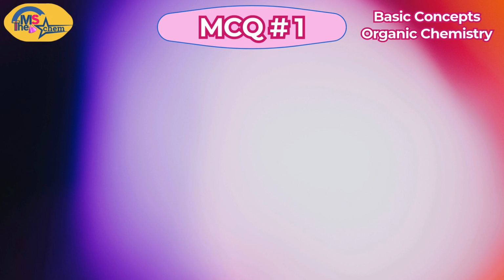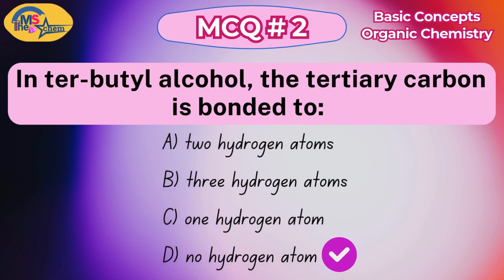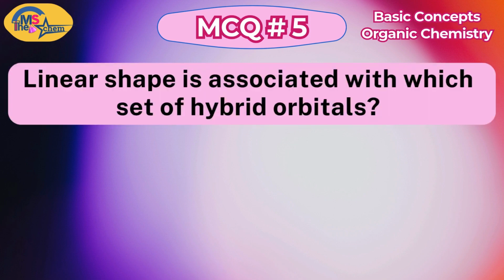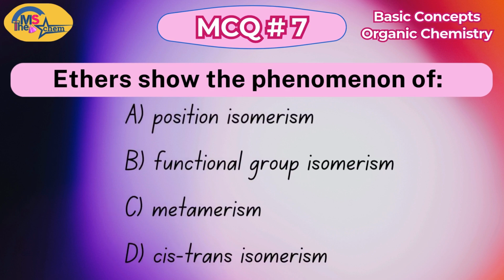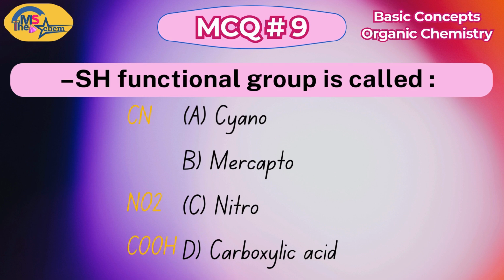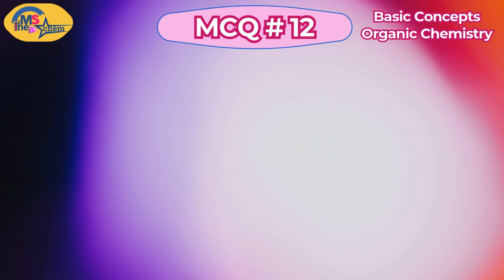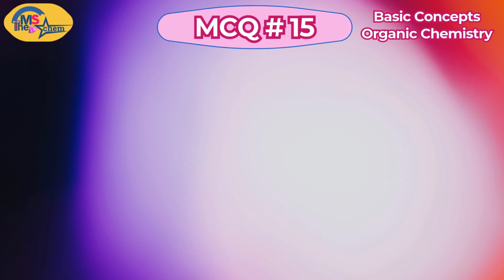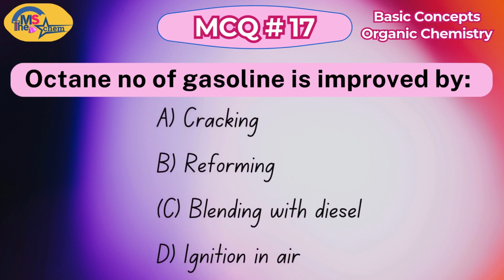Basic Concepts – 17 Most Important Questions | Examiner’s Favorite Organic Chemistry FAQs!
Struggling with Organic Chemistry MCQs?

Want to crack board exams, NEET, MDCAT, ECAT, JEE, IIT, and other competitive exams with ease? You’ve come to the right place! This video is your ultimate guide to solving Basic Concepts of Organic Chemistry MCQs with tricky yet comprehensive explanations to help you understand logic, shortcuts, and high-yield exam strategies.

🔹 Concept-based MCQs covering all essential topics of Basic Organic Chemistry
🔹 Past paper MCQs explained with smart techniques to improve your exam accuracy
🔹 Entry test questions (NEET, MDCAT, ECAT, JEE, IIT, NMDCAT, SAT Chemistry, GRE Chemistry) analyzed deeply
🔹 Exam-winning strategies to solve questions quickly and boost your scores
🔹 Common mistakes in organic chemistry MCQs and how to avoid them
🔹 Fast problem-solving techniques to help you save time during exams
 Topics Covered in This Video (Basic Concepts of Organic Chemistry):
✅ IUPAC Nomenclature – How to name organic compounds correctly
✅ Types of Organic Reactions – Substitution, Addition, Elimination & Rearrangement Reactions
✅ Functional Groups – Understanding Alkane, Alkene, Alkyne, Alcohol, Carboxylic Acid, Aldehyde, Ketone, Ether, Ester & Amine
✅ Hybridization & Bonding – Understanding sp, sp², sp³ hybridization in organic molecules
✅ Isomerism – Structural, Geometrical & Optical Isomers explained
✅ Resonance & Inductive Effect – Conceptual understanding of electronic effects in organic compounds
✅ Reaction Mechanisms – Free Radical Substitution, Electrophilic & Nucleophilic Reactions
✅ Acidity & Basicity Trends – How to predict acidic & basic nature of organic compounds
✅ Conceptual MCQs from Past Papers & Competitive Exams

✔ 11th & 12th Class Chemistry Students – Punjab Board, CBSE, ICSE, A-Levels, FSc, HSC
✔ Entry Test Aspirants – NEET, MDCAT, JEE, IIT, ECAT, NMDCAT, SAT, GRE Chemistry
✔ Competitive Exam Students – Preparing for GATE Chemistry, Olympiads & Scholarship Tests
✔ University & College Students – Wanting to strengthen fundamental organic chemistry concepts
✔ Self-Learners & Chemistry Enthusiasts – Looking to master tricky MCQs with easy explanations

🔥 Why Should You Trust This Video?
✅ Covers Full Chapter – Basic Concepts of Organic Chemistry
✅ Step-by-Step Explanation of MCQs with Shortcuts & Tricks
✅ Exam-Focused Learning with High-Yield Questions
✅ Includes Past Papers & Entry Test MCQs for Maximum Exam Readiness
✅ Expert Guidance with Real Exam-Level Questions

🚀 Don't Miss Out! Ace Your Exams with These Chemistry Tricks & Strategies 🎯

📌 Follow Us for More Free Learning Content: